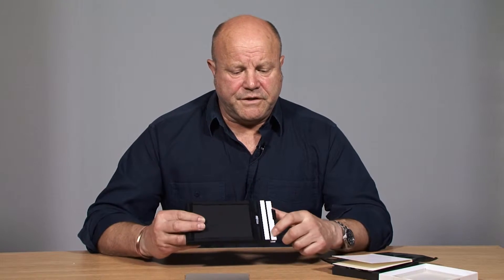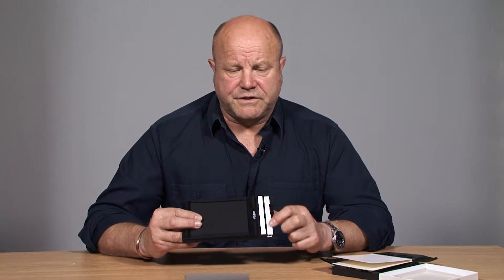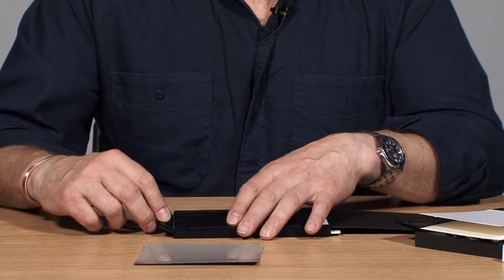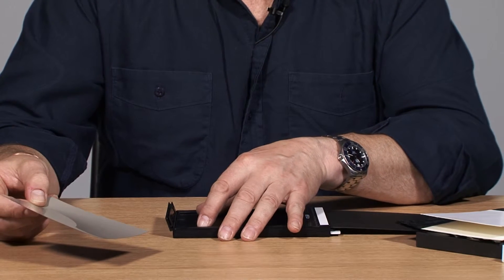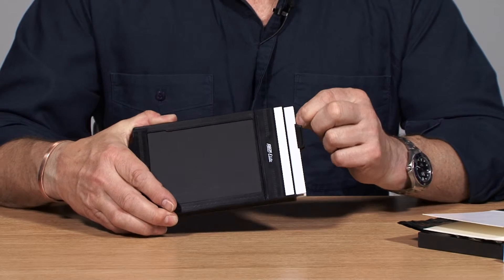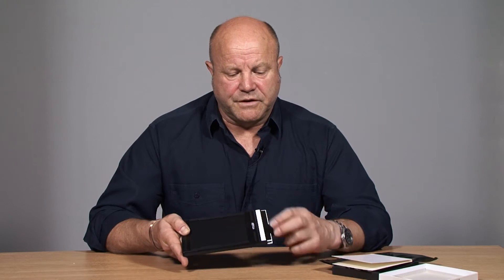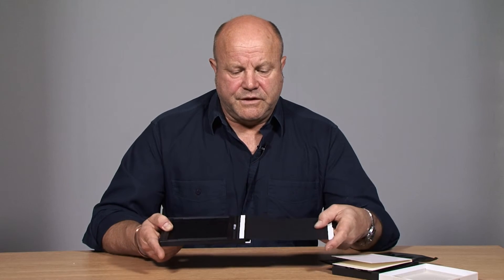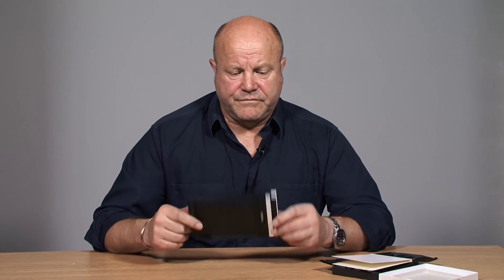Loading a 5x4 dark slide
Mark Hall Senior Lecturer in Photography at the University of Derby. Demonstrates how to load a 5x4 dark slide.